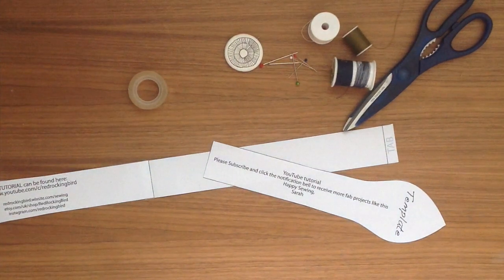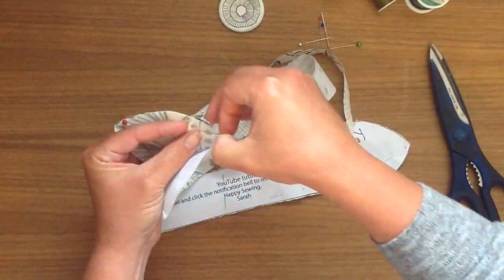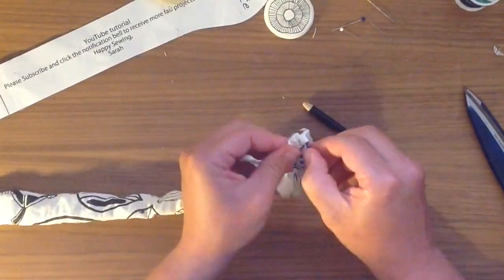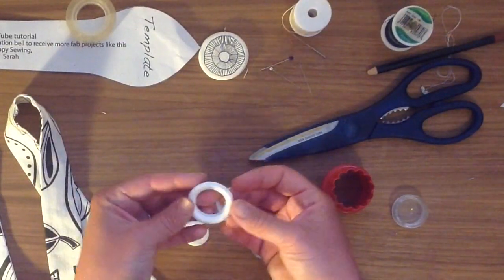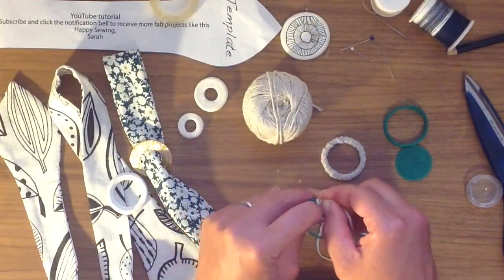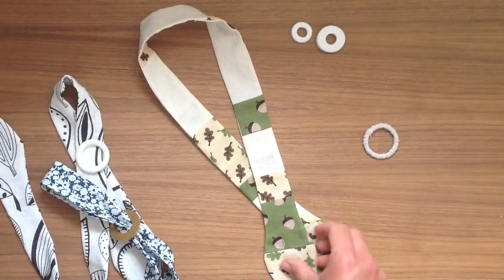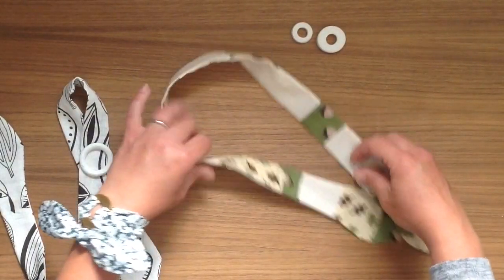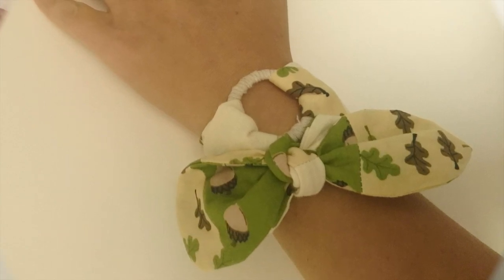Sewing - DIY Fabric Bracelet - EASY & Quick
You can make this. The pictures don't do this cute bracelet justice, please watch through and make some for yourself and as gifts, they really are simple to make and super cute.

Red Rocking Bird was born as a greetings card/illustration business then the designing of sewing patterns took over and today Red Rocking Bird includes this creative video channel, enjoy!